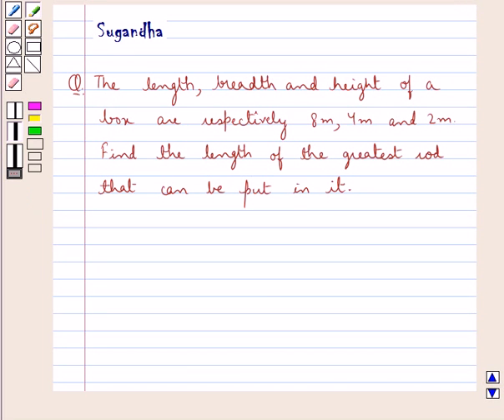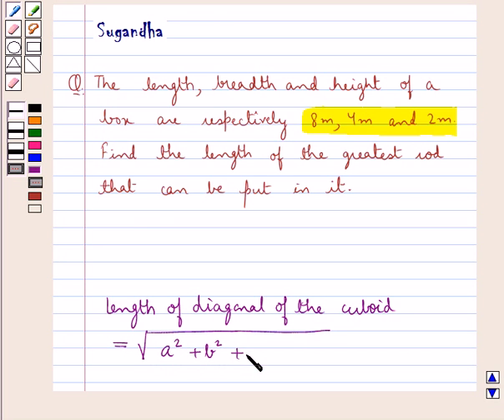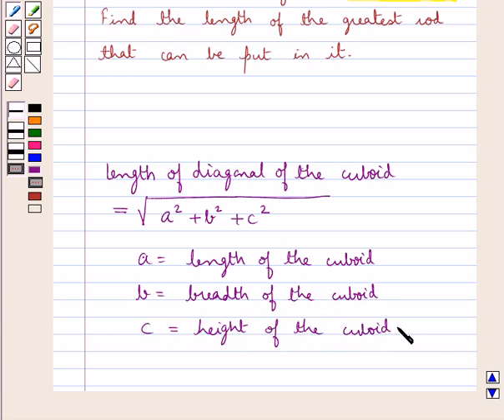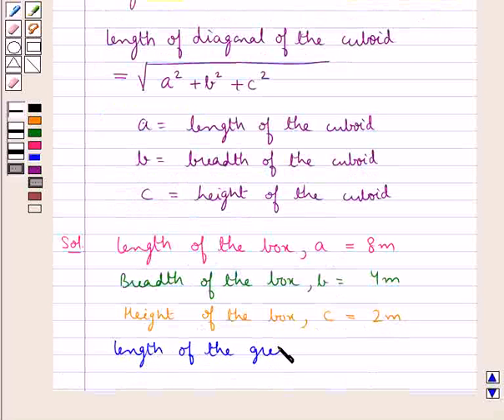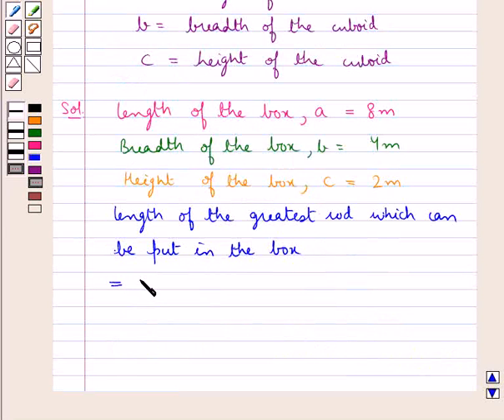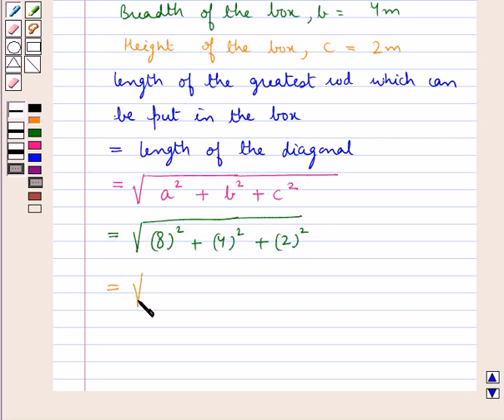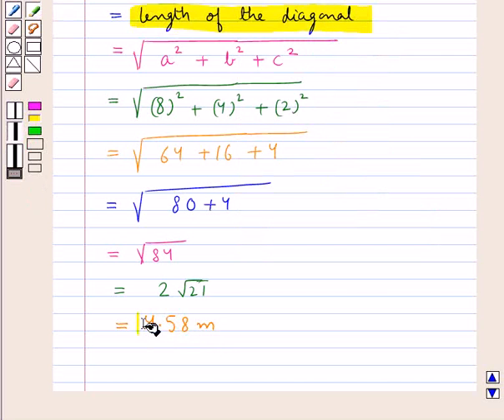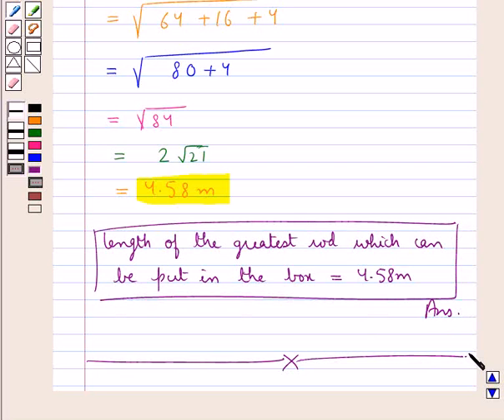Maths IX ICSE 21 SE1